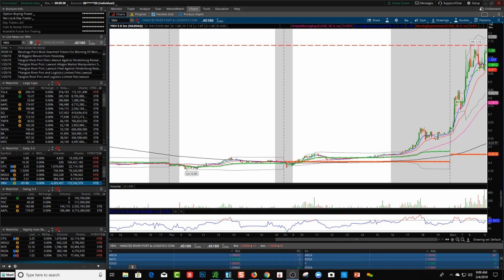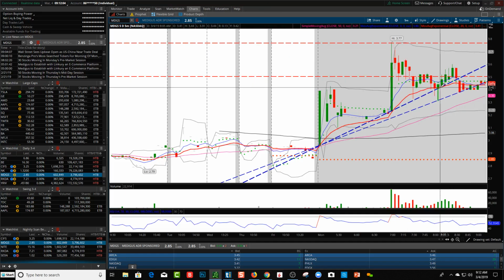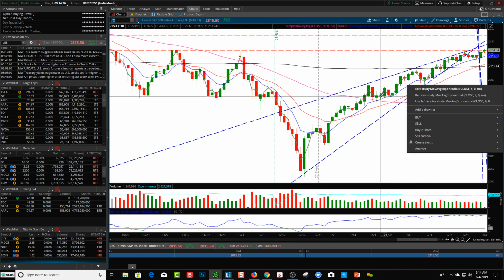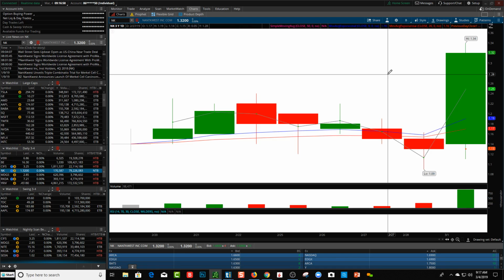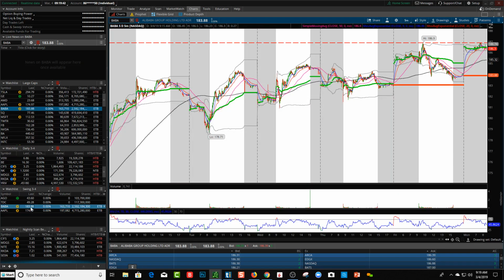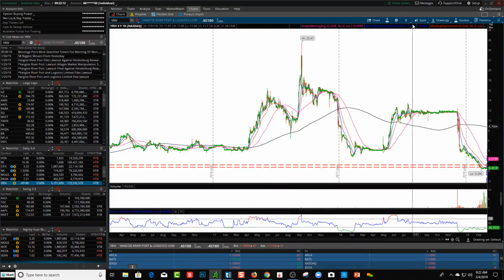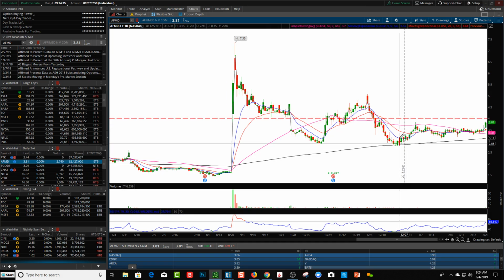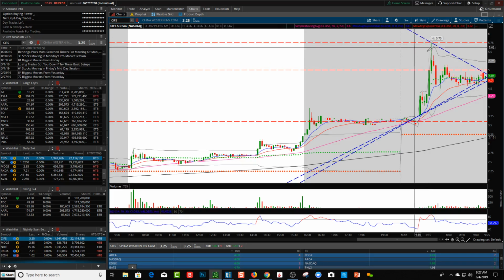Live Trading Room - Trade Room Pre-Market 3-4-19 $YRIV $CIFS $MDGS $RKDA $BABA $AAPL $MSFT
Watch our live trading room pre-market streams each day from 9:15 am to 9:30 am in our day trade room. We also offer a swing trade, and futures room for our community members. Watching $YRIV $CIFS $MDGS $RKDA $BABA $AAPL $MSFT 3-4-19.

Click the link below to join the Bullish Bears community where you will gain access to our trade rooms, live daily streaming, trade alerts, watch lists, free candlesticks e-book with desktop wall paper backgrounds, trading courses, and an entire community of support to help you along your trading journey:

Trade Ideas and Black Box Stocks are our stock scanners of choice.

TrendSpider is our automated charting software of choice.

Benzinga is our stock market breaking news website of choice.